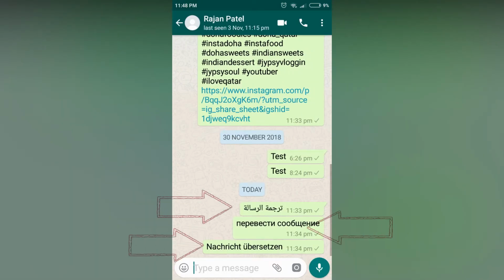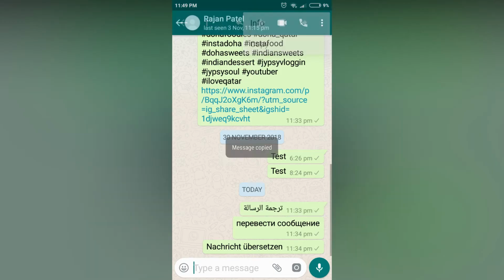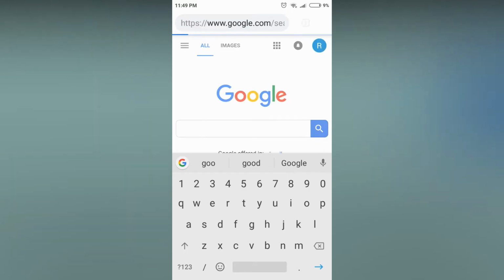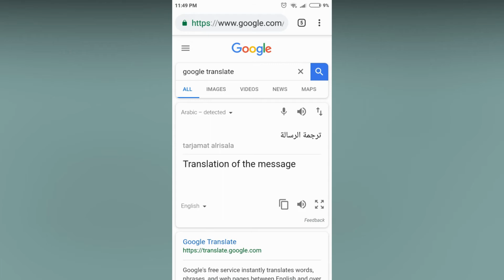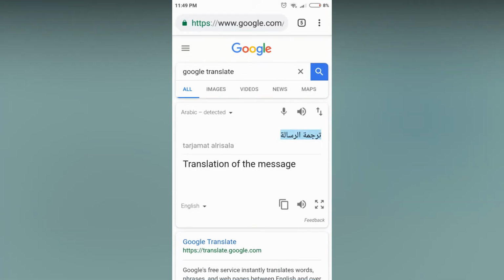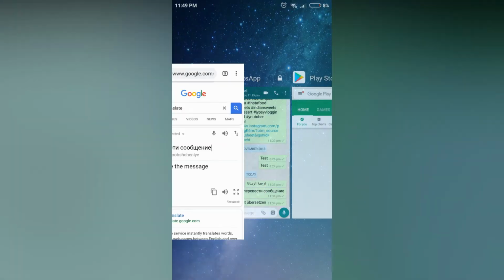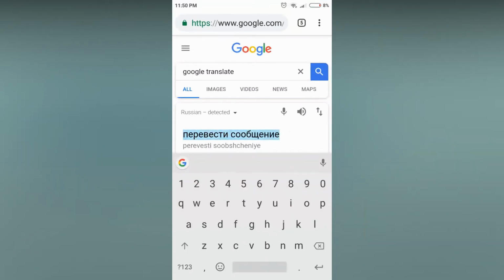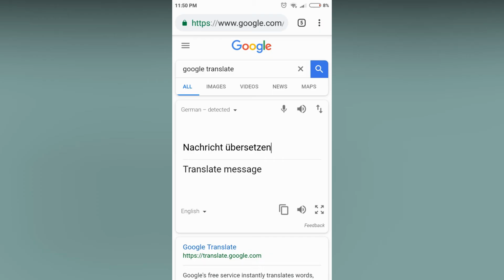How to translate Whatsapp messages without installing any app